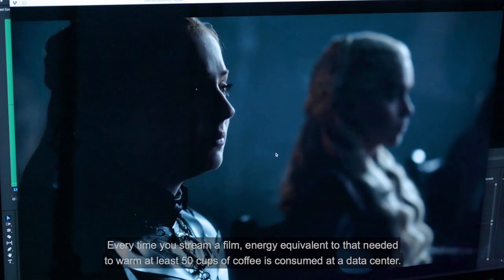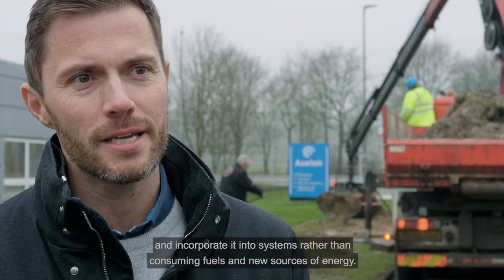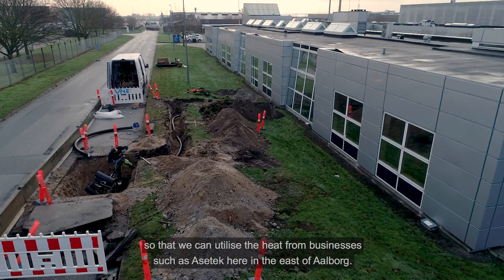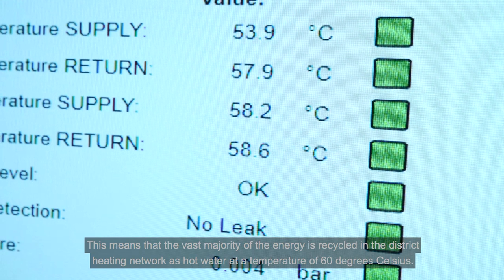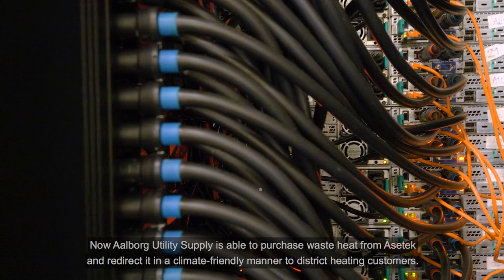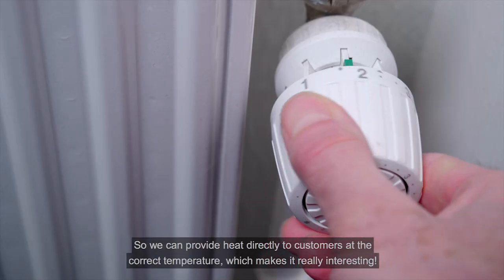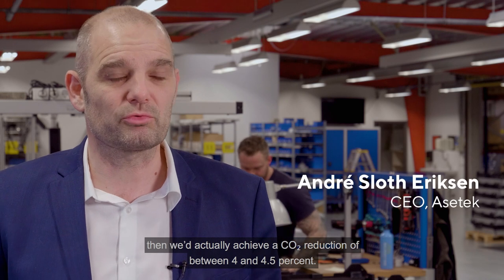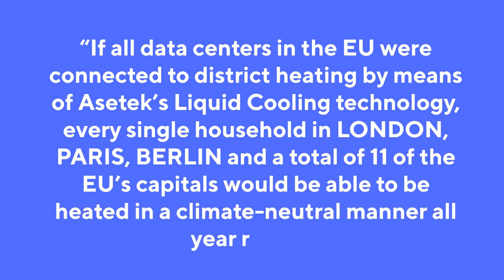Asetek delivers waste heat to the Aalborg district heating network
Aalborg District Heating network is buying 60C hot water directly from Asetek's own datacenter. If the largest datacenters in Denmark where to use the same liquid cooling technology, all households in the Danish cities of Aarhus, Aalborg and Odense could be heated efficiently, economically and environmentally friendly all year round. Watch the Mayor of Aalborg as well as the Head of Utilities, Aalborg Forsyning, speak on the benefits for the municipality.